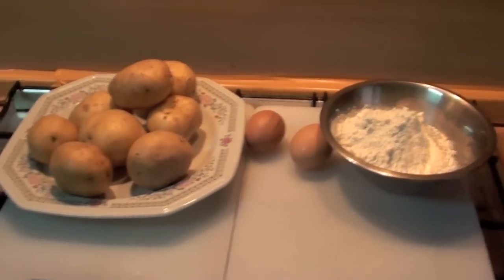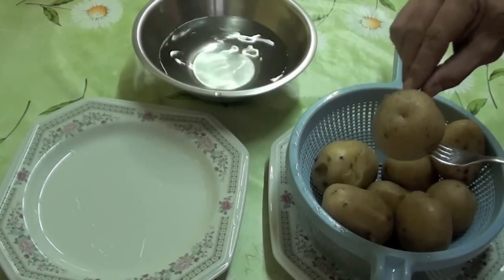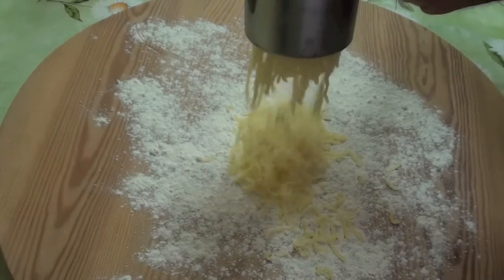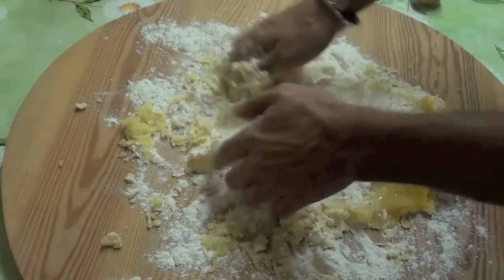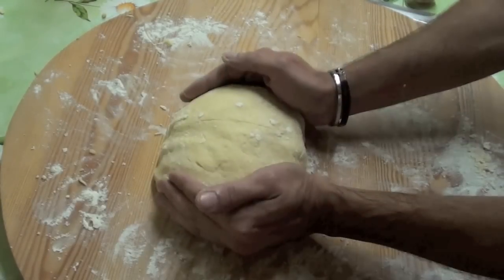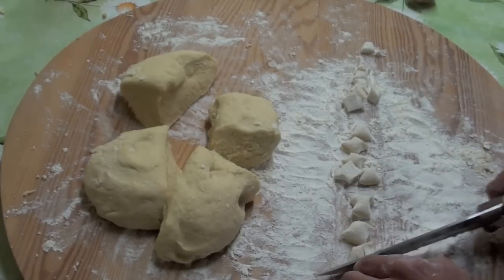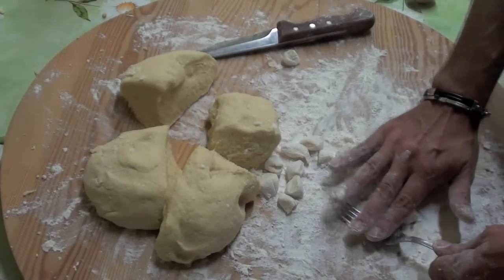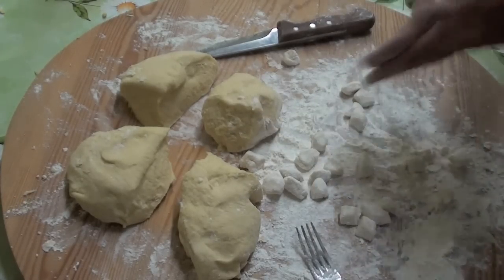How To Make Gnocchi Recipe